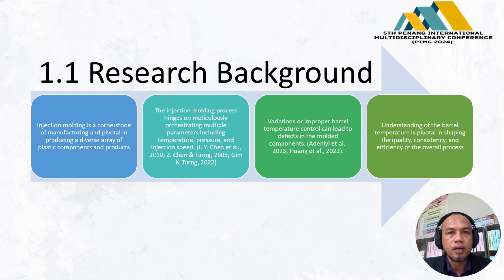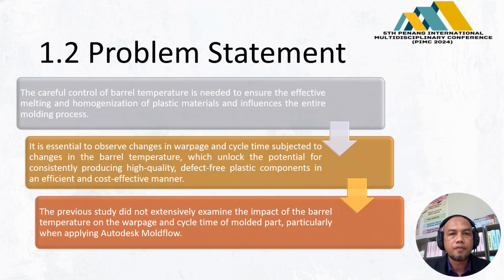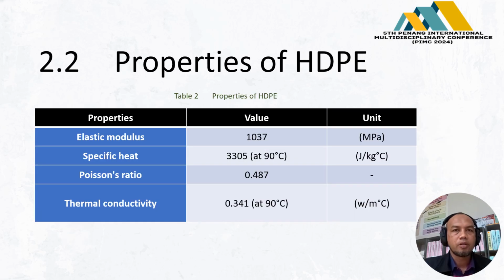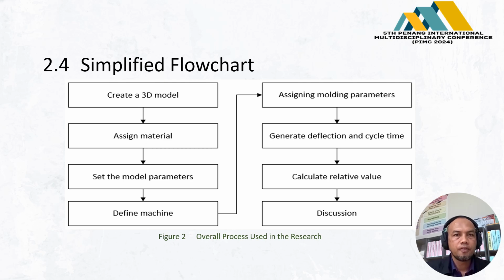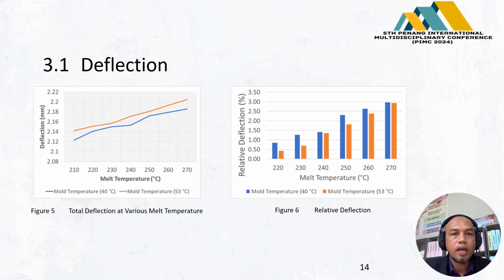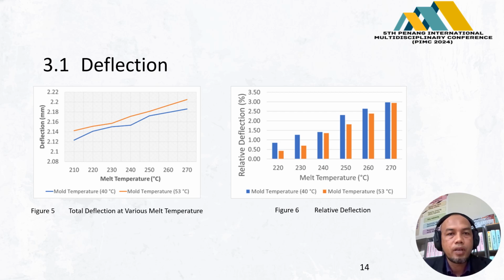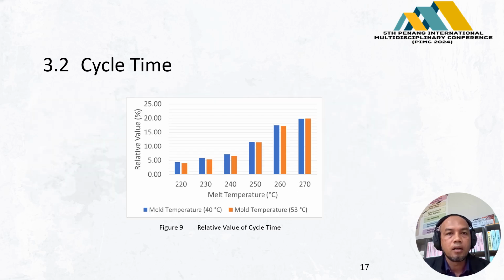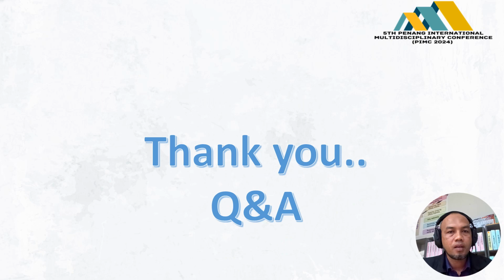5th PIMC 2024: Riduwan Zakaria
Presenter: Riduwan Zakaria
Paper Title: Effects of Barrel Temperature on Warpage and Cycle Time of Injection Molded High-Density Polyethylene